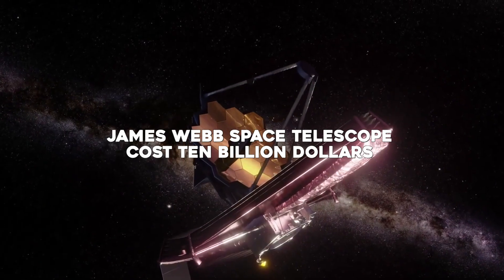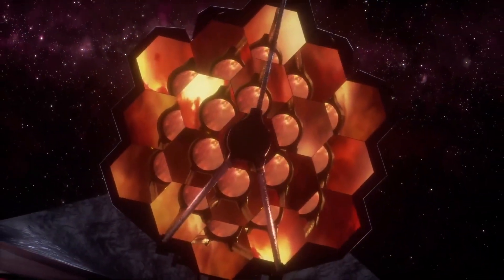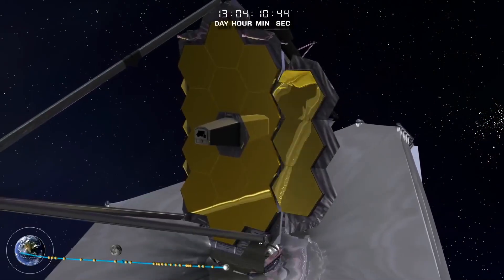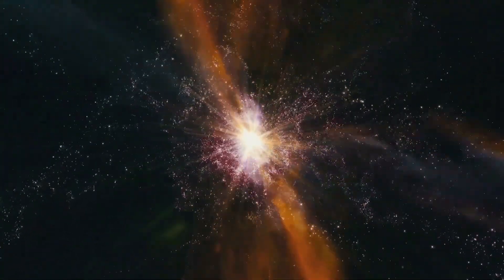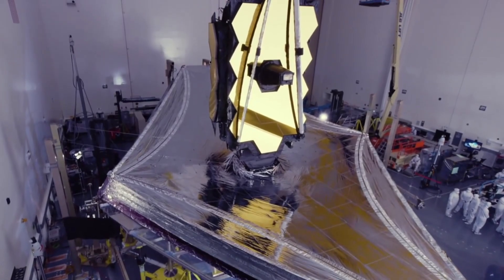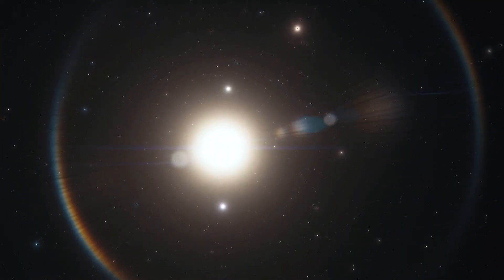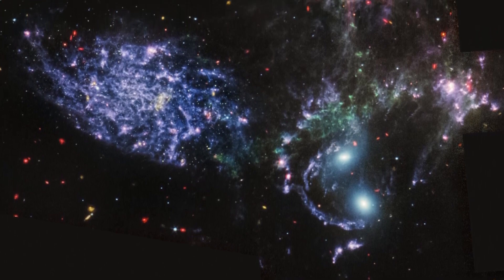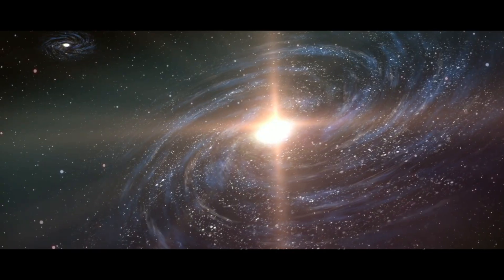James Webb Telescope TERRIFYING Discovery At The Edge Of The Universe!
The James Webb Space Telescope cost ten billion dollars and consumed countless person-hours to be designed. It is also the most complex and powerful space telescope ever built by humans. So, expectations are high for this brand new eye in deep space! Astronomers have been studying the universe with the telescopes on the ground as well in space for years, but with the new James webb telescope We have this one shot to look at the universe in a different way and that is if the telescope actually works and unfolds a whole new view of cosmos!
So, what has James Webb found about the edge of the universe? Let’s talk about it!
Welcome to Space World. In today’s video we are going to talk about a terrifying new discovery about the universe made by James Webb. So, if you want to know more about it then stay with us until the end of the video.
The James Webb Space Telescope  is the next great space science observatory following Hubble, designed to answer outstanding questions about the Universe and to make breakthrough discoveries in all fields of astronomy. According to its creators, Webb will see farther into our origins: from the formation of stars and planets to the birth of the first galaxies in the early Universe.
Now that it is finally in space, the world’s largest and most complex space science observatory spent six months of commissioning in space and at the end of commissioning, Webb delivered its first images. And we have to totally agree with this; those images were mind-blowing!
 Webb carries four state-of-the-art science instruments with highly sensitive infrared detectors of unprecedented resolution. According to the Space Telescope Science Institute, the best images from James Webb will start to appear now as it has calibrated and finely tuned all its instruments and mirrors.
The powerful James Webb Space Telescope is also expected to take amazing photos of celestial objects like its predecessor, the Hubble Space Telescope. Luckily for astronomers, the Hubble Space Telescope remains in good health and it's probable that the two telescopes will work together for James Webb's first years. James Webb will also look at exoplanets that the Kepler Space Telescope found or follow up on real-time observations from ground space telescopes.
It's equipped to peer past the cosmic dark ages and document the first specks of light to flood the universe, see stars form behind dust clouds that Hubble couldn't penetrate, zoom into supermassive black holes with unparalleled precision, detect galaxies invisible to the naked eye and begin cataloging planetary systems in search of habitable exoplanets.